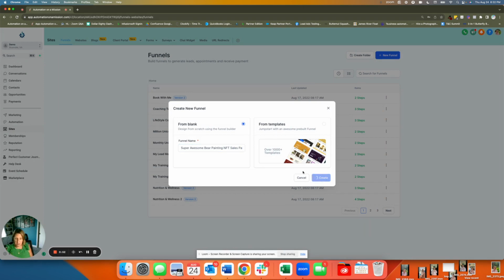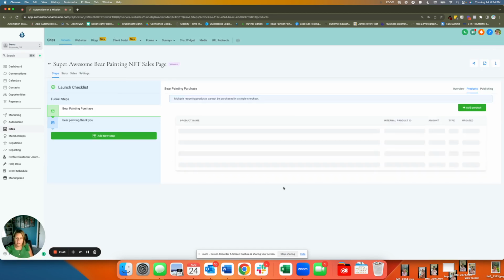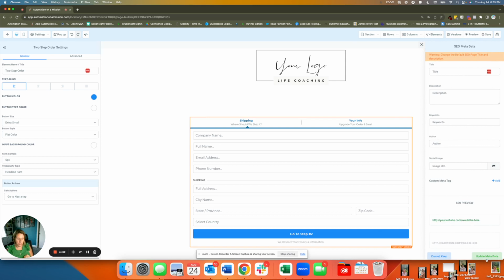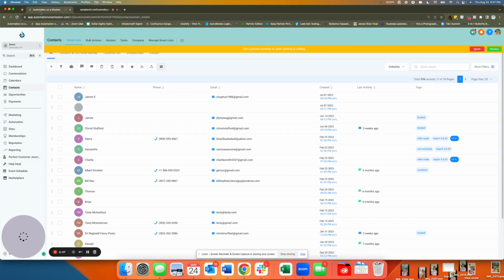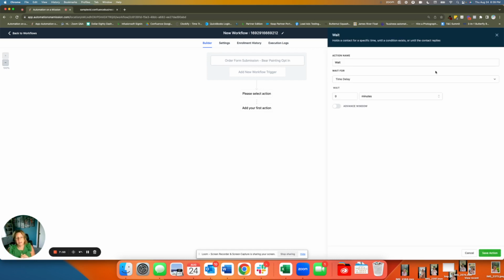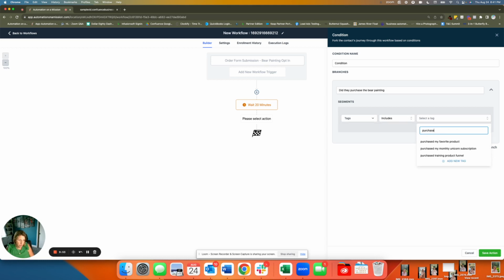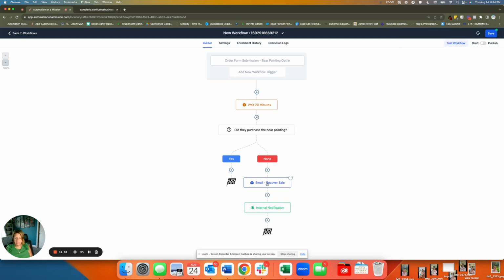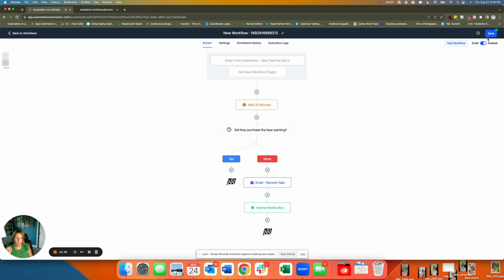How to Create an Abandoned Cart Follow Up w/ Automation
​Improve your sales by creating an abandoned cart follow up, using automation. An abandon cart follow up is used when a buyer goes to your 2-step order form, starts to fill it out, but fails to hit the purchase button.

When they click the button to go to the second step, that is considered a successful form submission...but not a purchase! With automation, you can follow up with those that make it through step one, but fail to complete step two.